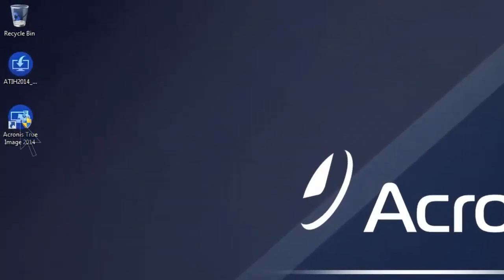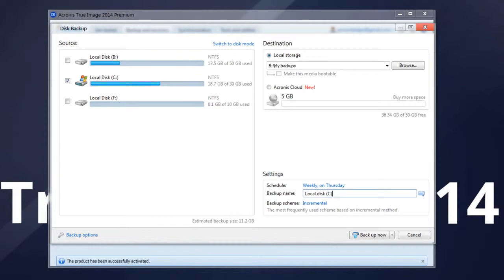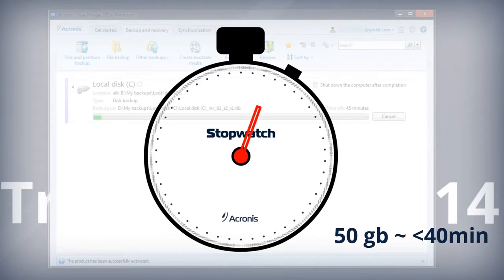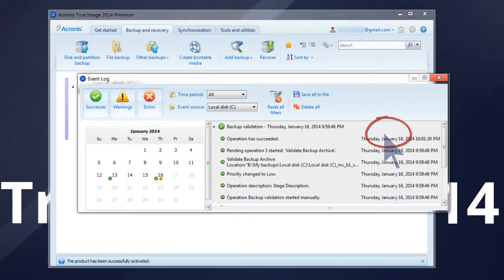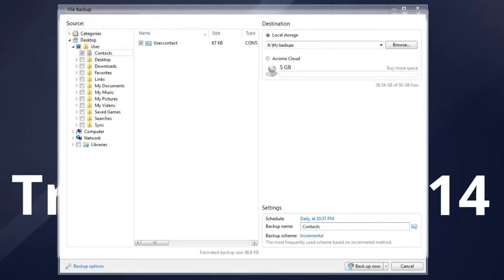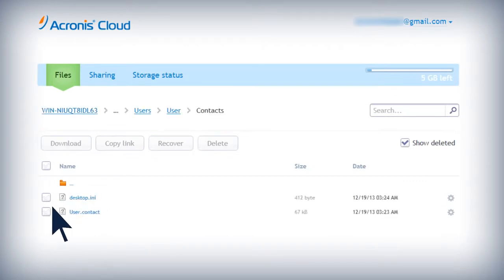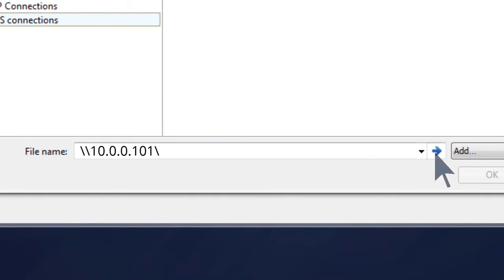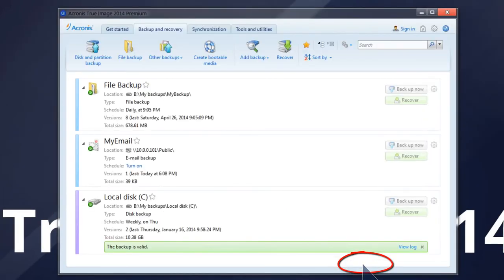How to create a backup in Acronis True Image 2014